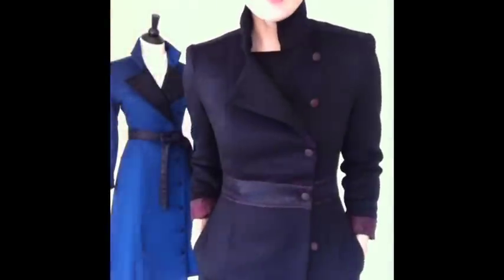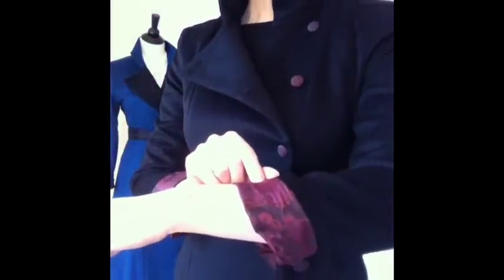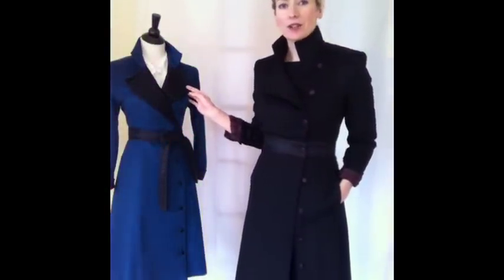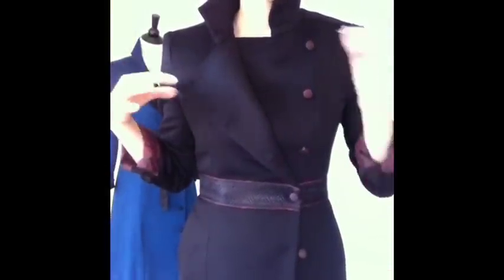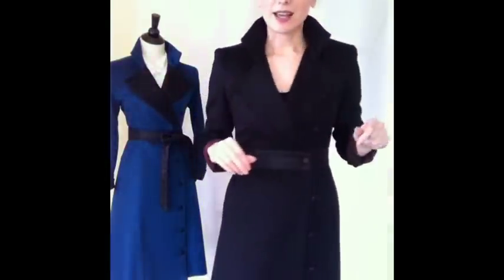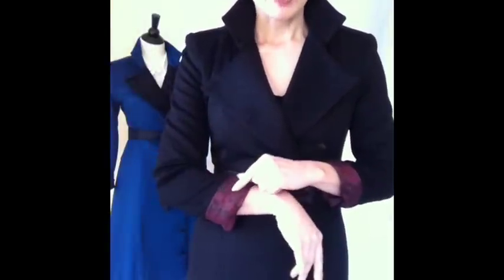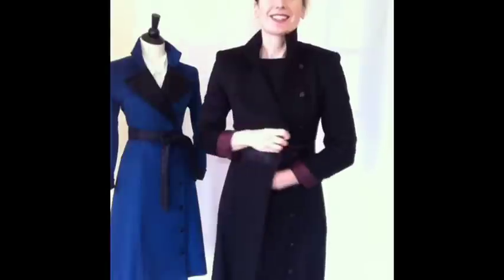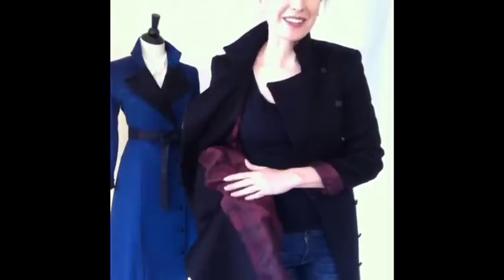The Ruby Azurean